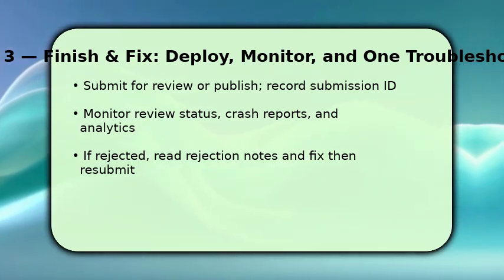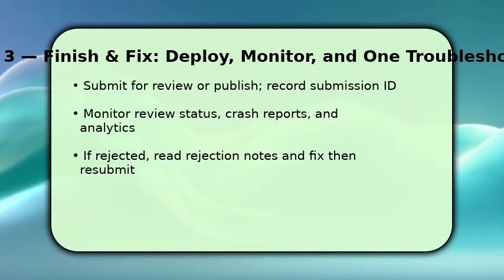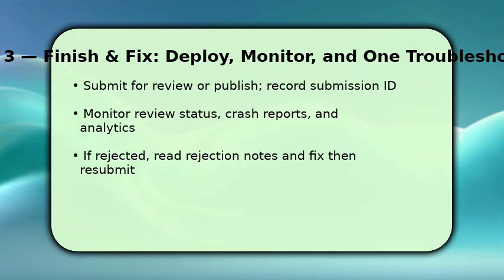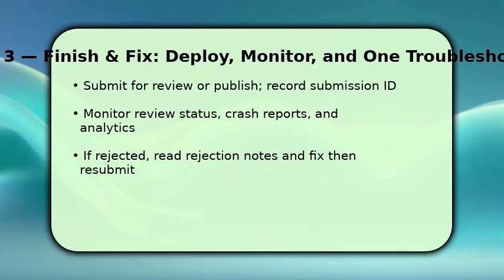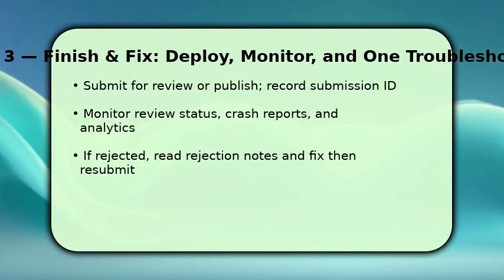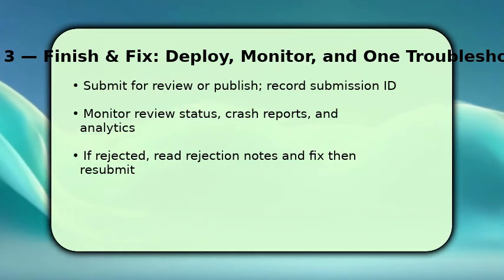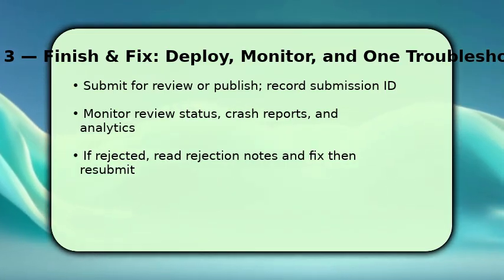How to Update App Store - Step by Step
How to Update App Store - Step by Step | 🔒 Surfshark VPN Deal — Stay private and secure. $1.99/mo + 3 Months Free ▸

Learn the essential steps to update your app store on various devices, from smartphones and tablets to computers. This video guide simplifies the process for users of all tech levels.